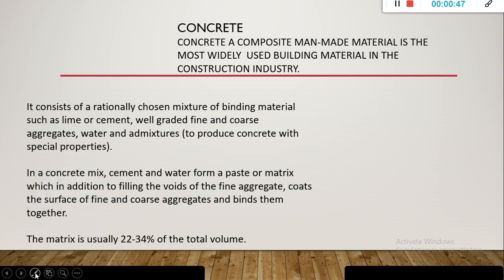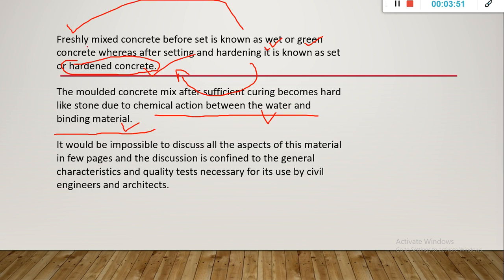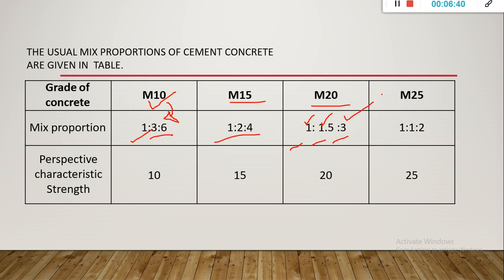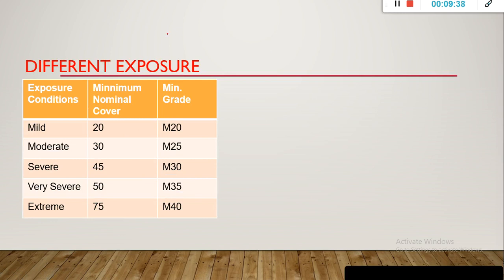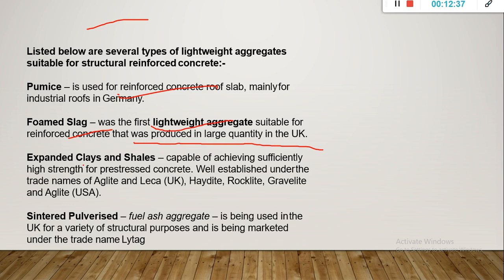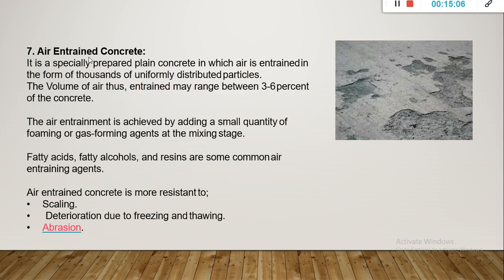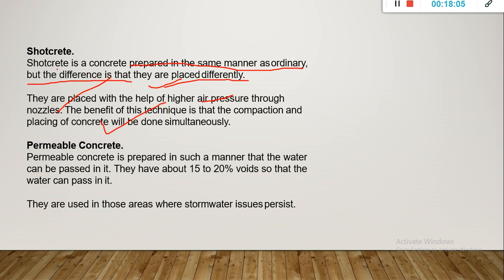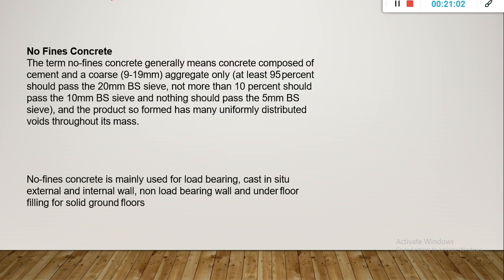BUILDING MATERIALS FOR APSC JE EXAM REVISION